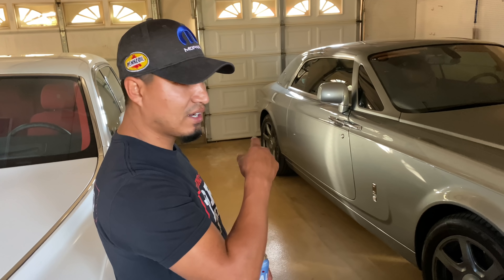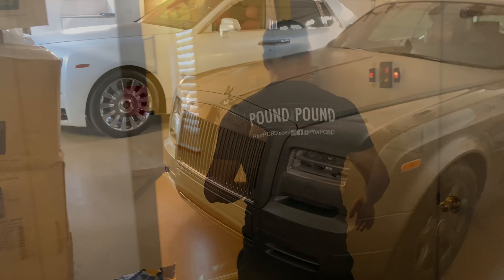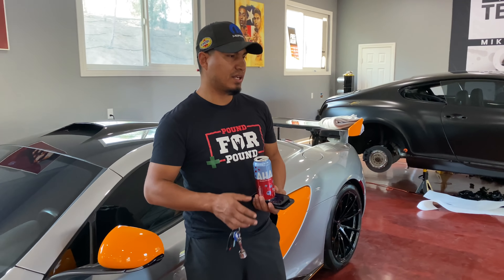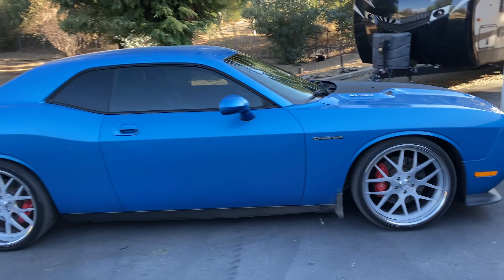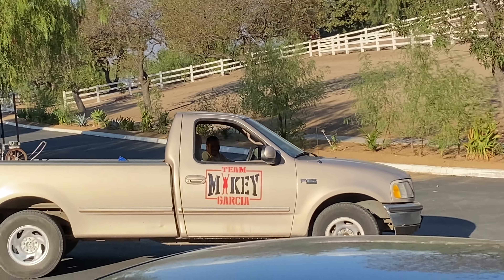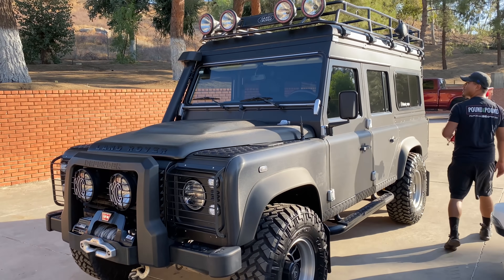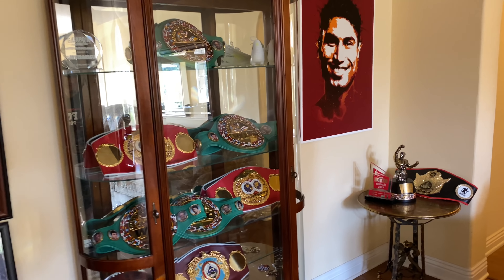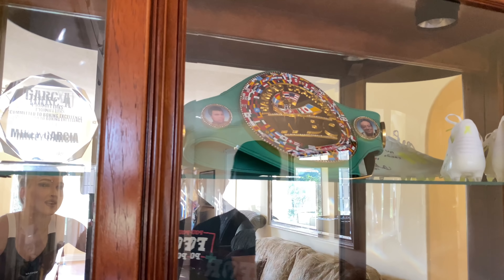🔥 4-division World Boxing Champion MIKEY GARCIA got 14 CARS !!! (McLaren, LAMBOS, ROLLS ROYCES...)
Check out this vlog with boxing reporter Snow visiting 4-division world boxing champion Mikey Garcia. Mikey showed off an impressive cars collection and revealed that he ran out of parking space! 💪😅

follow @SNOWQUEENLASHOW on instagram